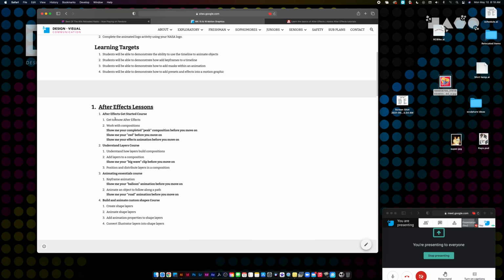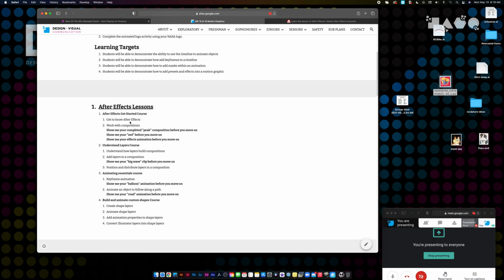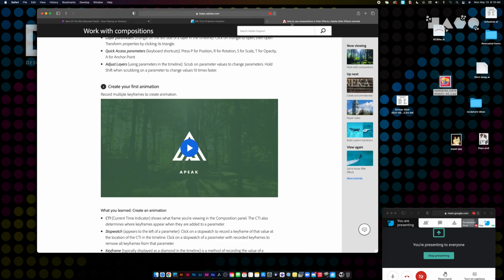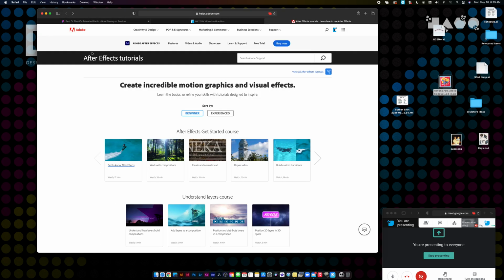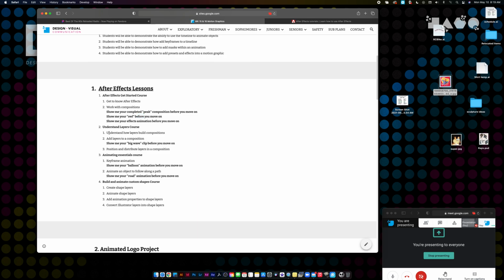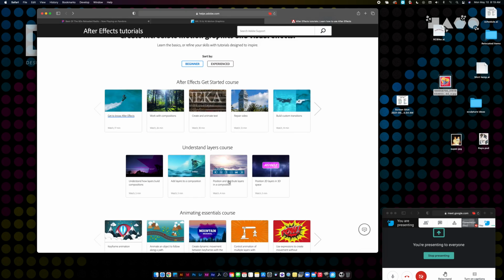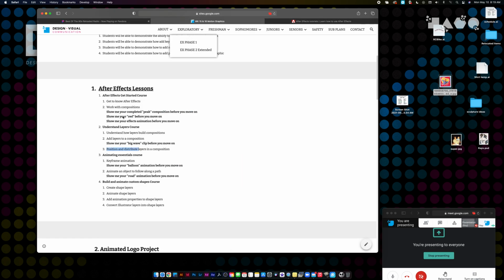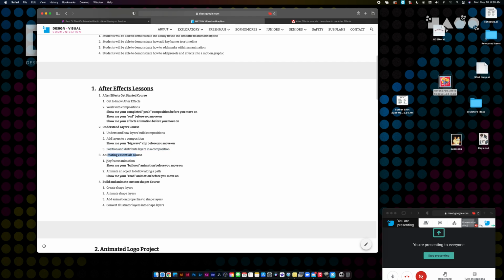Motion Graphics Intro